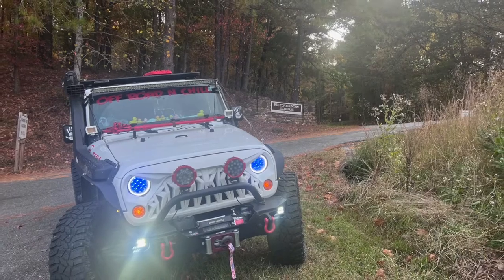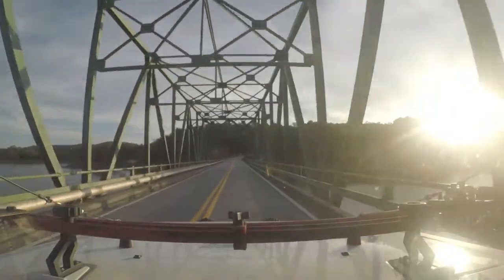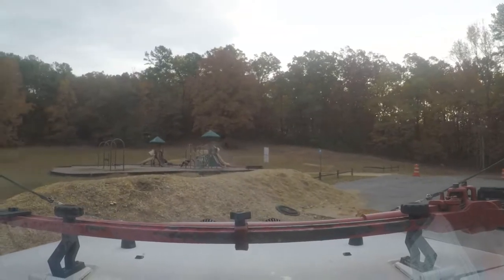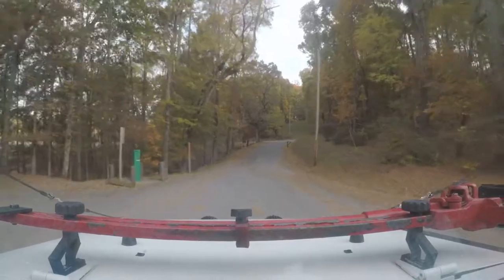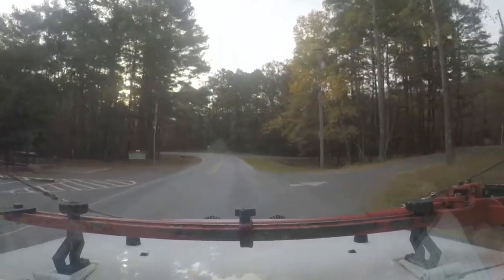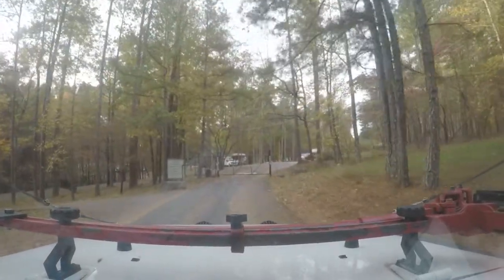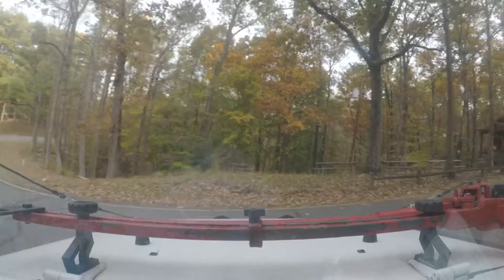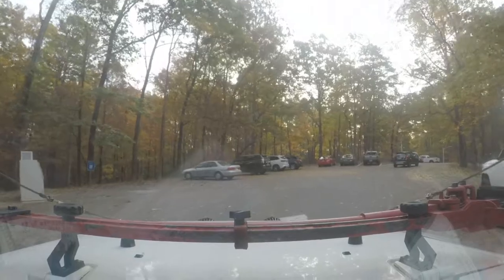You could lose yourself at Red Top Mountain State Park in Georgia with Lake Allatoona all around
Red Top Mountain State park on Lake Allatoona is ideal for swimming, water skiing and fishing. Visitors can bring their own boats or rent from nearby marinas. A sand swimming beach is nestled in a cove and surrounded by trees, providing a great place to cool off during summer. Picnic shelters and group shelters may be rented for meetings, parties, reunions and other celebrations. Guests often stay overnight in rental cottages, a spacious campground, or the park's lakeside yurt.

While best known for the 12,000-acre lake, Red Top Mountain is also a hiker's haven. More than 15 miles of trails wind through the forested park, providing opportunities for exercise and nature photography. A short, paved trail behind the park office is suitable for wheelchairs and strollers, welcoming guests to explore a reconstructed 1860s homestead. The gravel-topped 4-mile Iron Hill Trail is open to both hikers and bikers, offering pretty views of the lake's shoreline.

Named for the soil's rich red color caused by high iron-ore content, Red Top Mountain was once an important mining area. Iron pour programs are occasionally held near the Vaughan Cabin behind the park office.